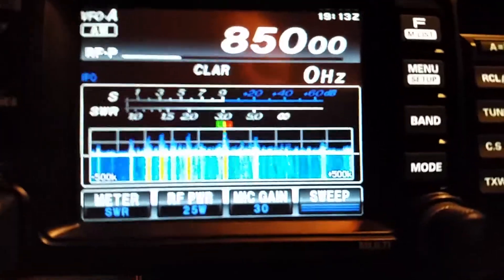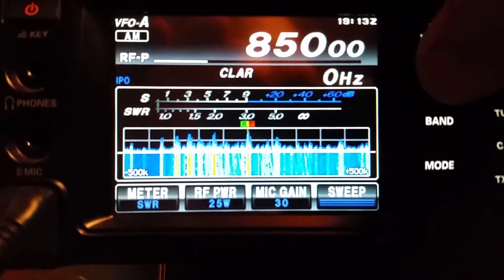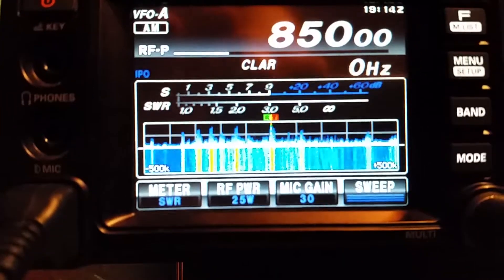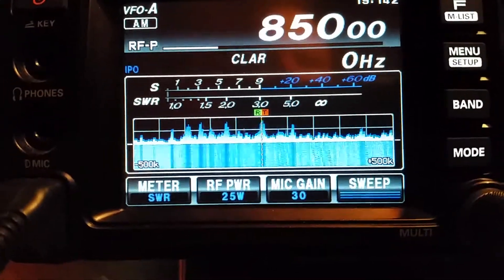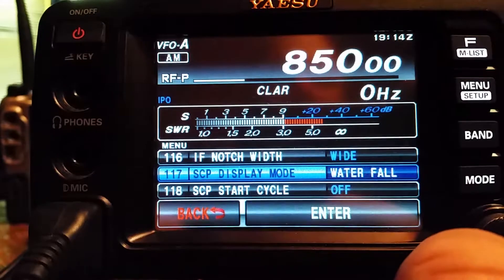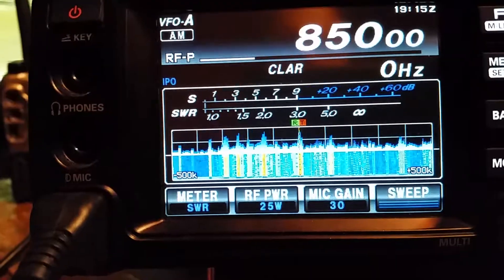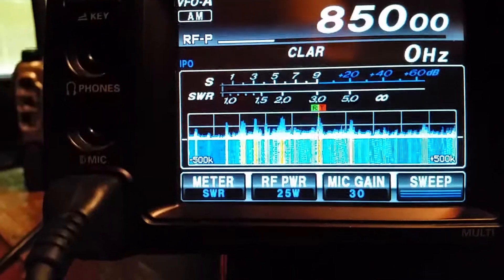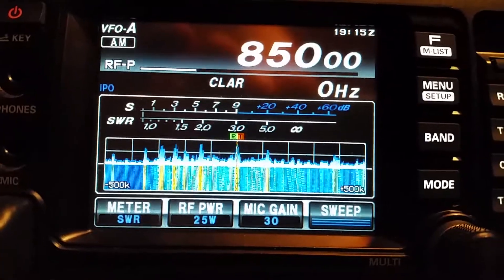Ft-991 LATEST, Firmware Update. Waterfall, update.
Ft 991 Waterfall Update.